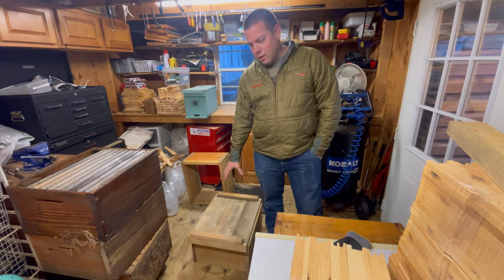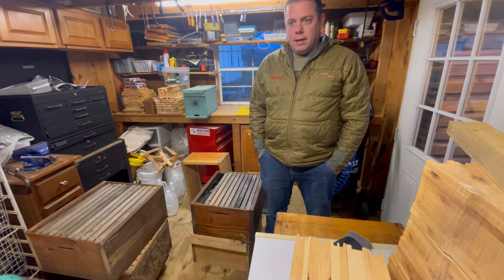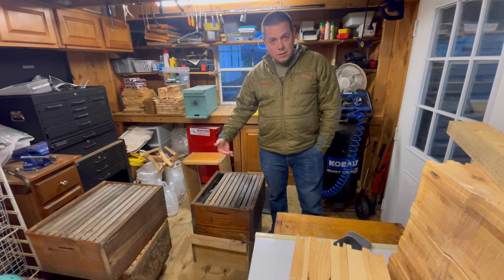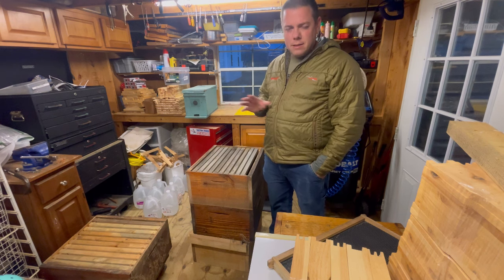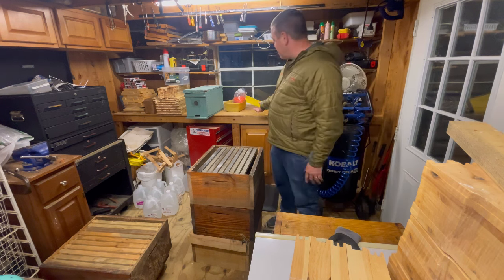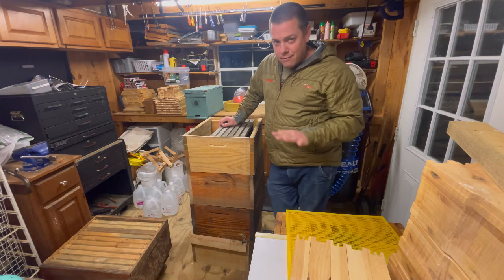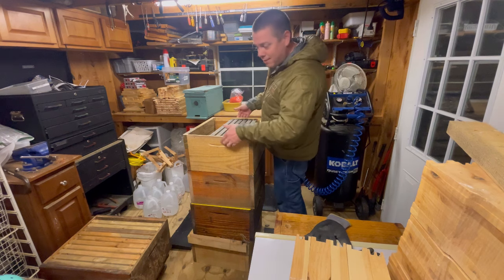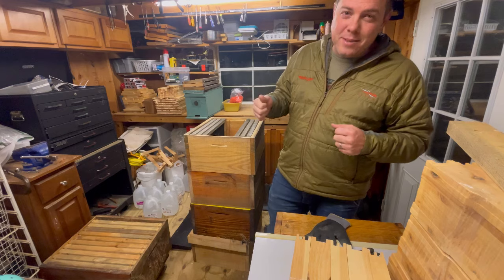You overwintered your beehives….. what’s next???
This is a play by play of our calendar dates, as to how we manage our apiaries to get maximum honey and take two splits.